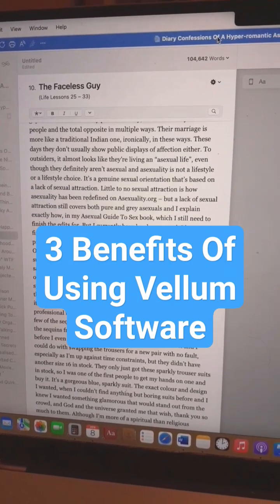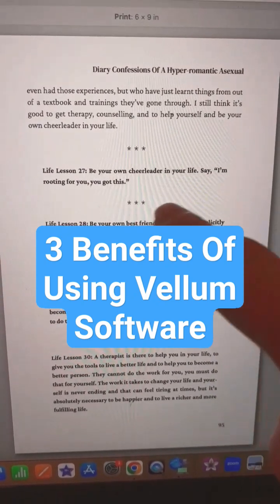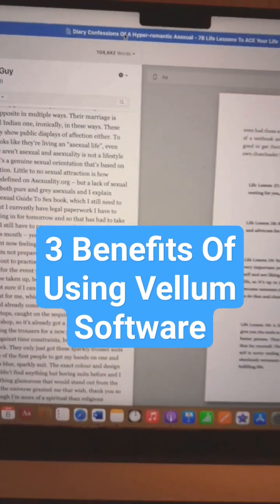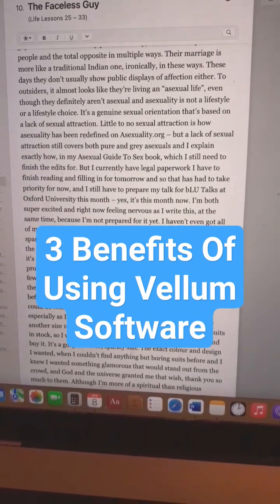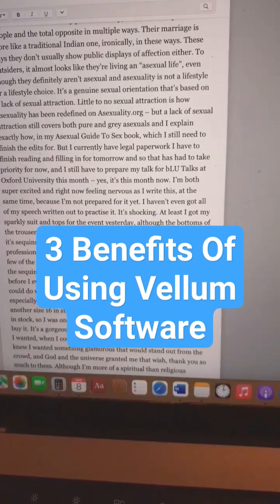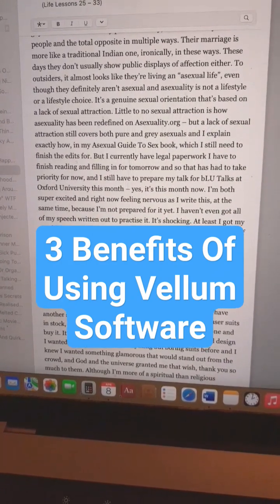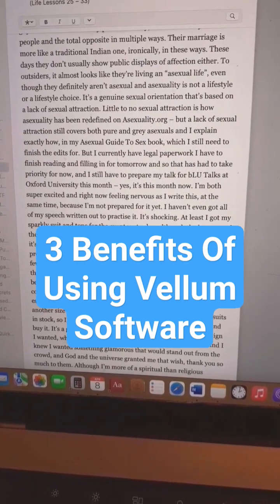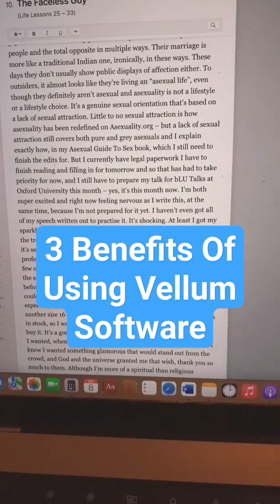3 Benefits Of Using Vellum Software To Format Your Self- Published Book👍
- 3 Benefits Of Using Vellum Software To Format Your Self- Published Book